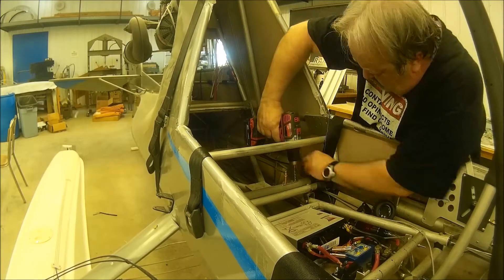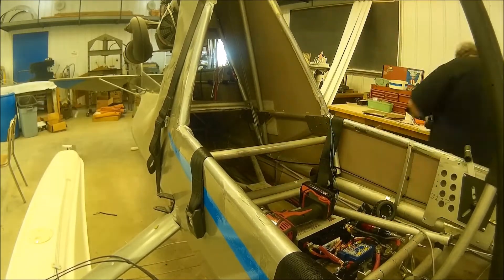Ep #15 Part 1 of 4. Installing a 17 gallon fuel tank in a Challenger 2 Ultralight Airplane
This is part one of a multi part video of me installing an upgraded fuel tank with a 17 US Gallon capacity.

Follow along as I rebuild, repair, and upgrade a Challenger 2 ultralight airplane. Ultimately I will be flying this airplane into the north country of Canada, on fishing and camping trips, as soon as she is ready to fly.

- Challenger 2 with a Rotax 503 Engine
- Puddle Jumper Amphibious Floats
- Kuntzleman Electronics LED anti-collision and strobe lights
- GRT Avionics Sport EX EFIS
- Radiant Instruments backup Altitude/Airspeed/VSI
- Sheer Technologies 17 US Gallon Fuel Tank